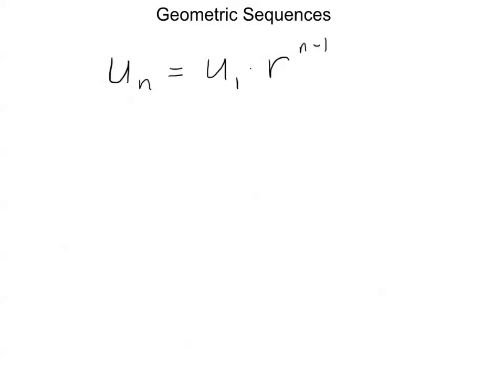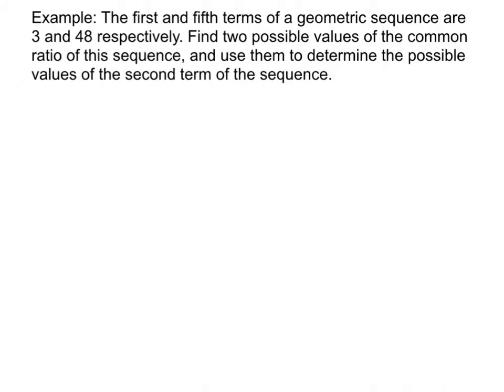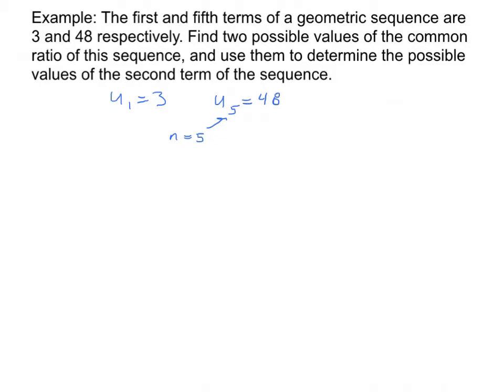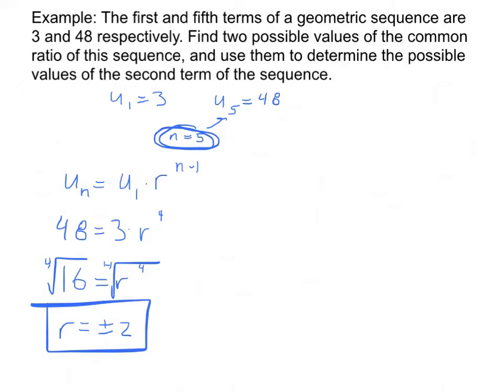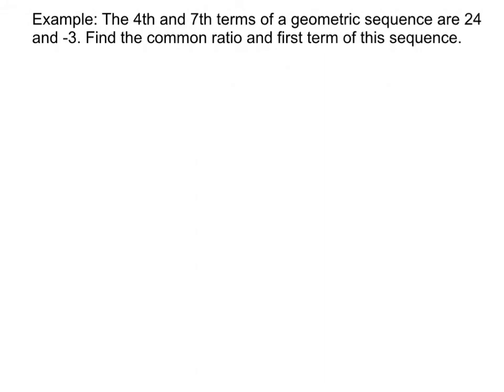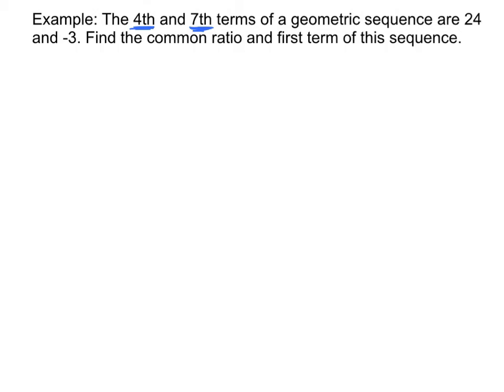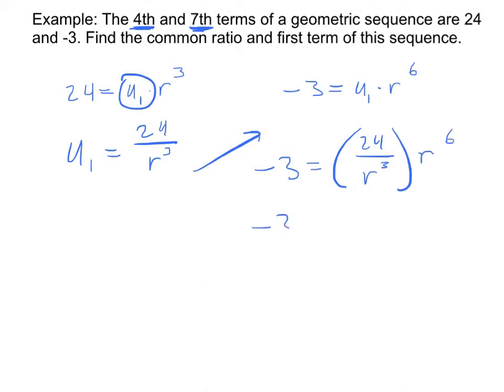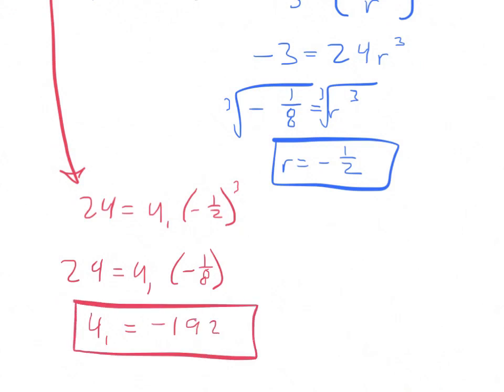Lesson S.1C - Geometric Sequences